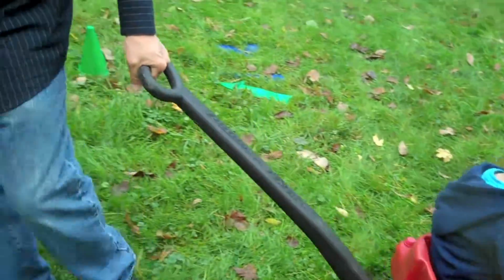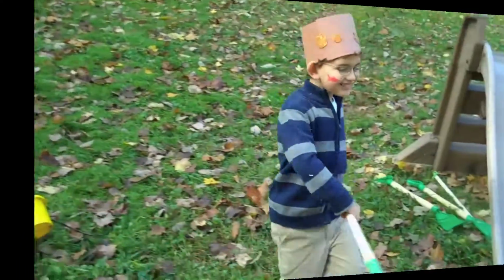Zachary at Fall Day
Zachary having a fun day at Chappaqua Friends Nursery School on Fall Day.